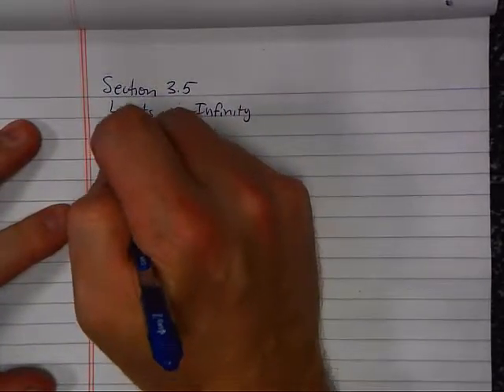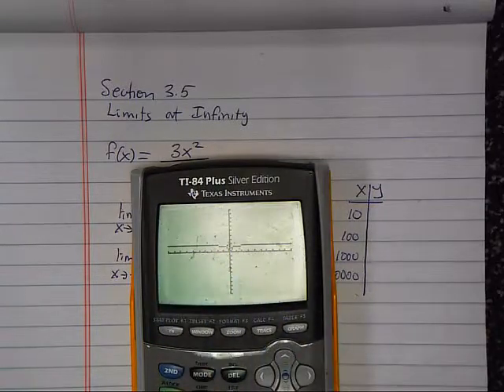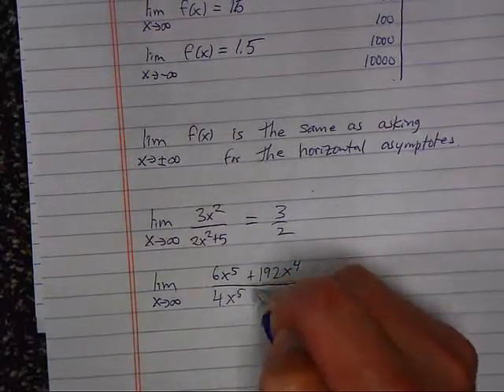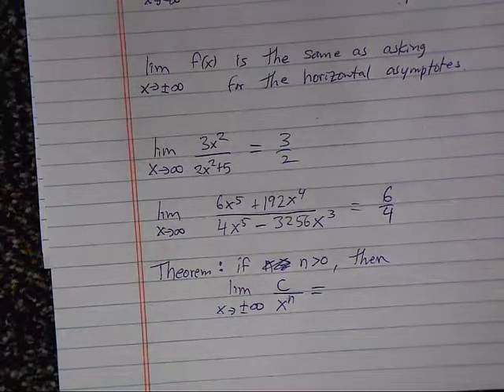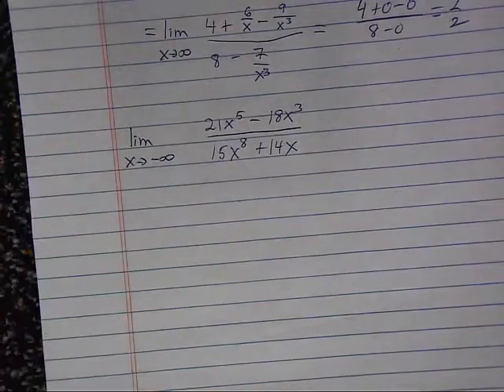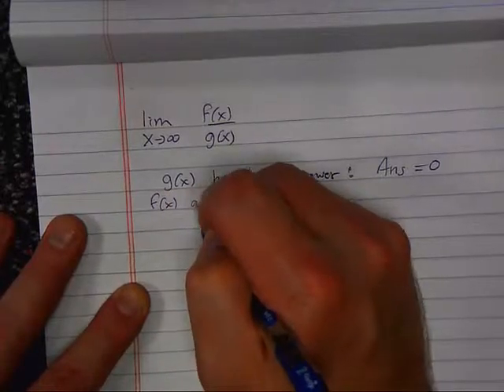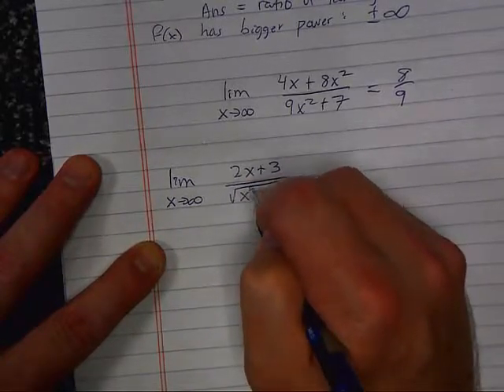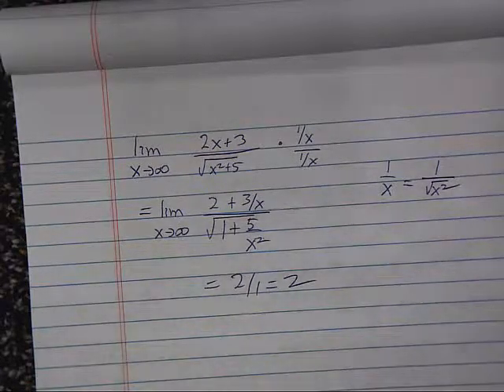Math1610 Larson Section3-5